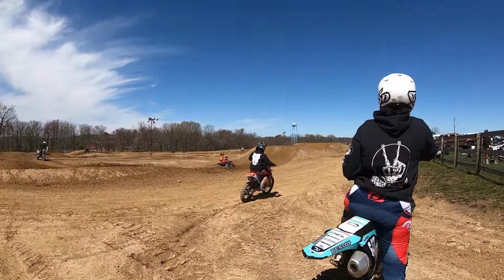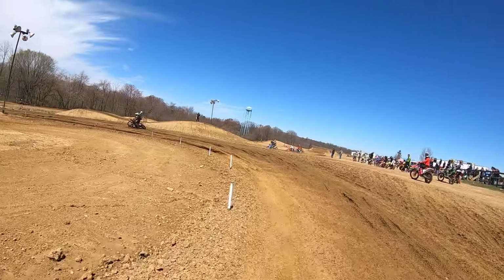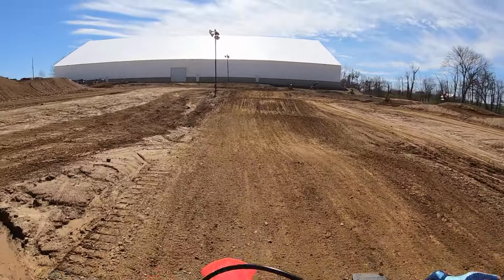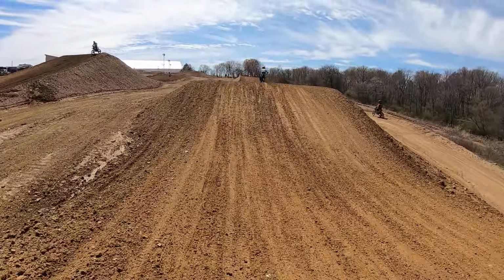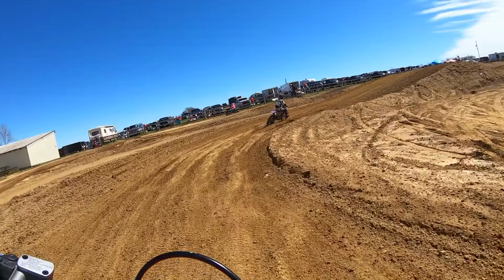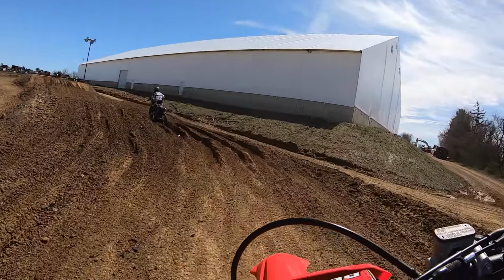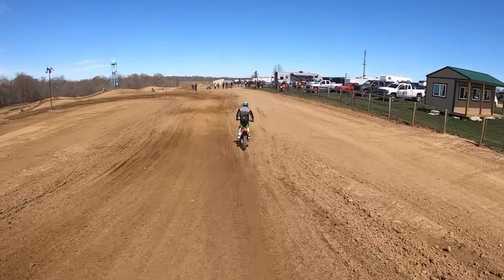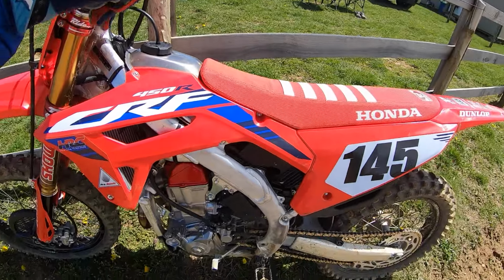Ride Engineering Triple Clamps on 2024 Honda CRF450 Works Edition: Busy Front End Fixed!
Quick ride on my buddy's 2024 Honda CRF450 Works Edition.  This bike has 23.5mm offset Ride Engineering split triple clamps and I was impressed how much of a difference it made in the front end feel.  Really settled the busy feel up front and even made the fork feel better.  The 2023/24 model year updated engine has smoother low to mid throttle response which makes for an easier CRF450 to ride and helps calm down the chassis.  The friction reducing coatings on the Showa suspension are noticeable on the slower speed little chop and the updated 2023/24 setting feels plusher overall.  This bike still has that effortless turn initiation CRF's are known.  The "just feel right" Honda ergos are also welcoming though the Renthal kevlar grips on the the Works Edition provide some extra comfort they do feel thick.  The CRF450 Works Edition is perhaps the best looking bike off the showroom floor.